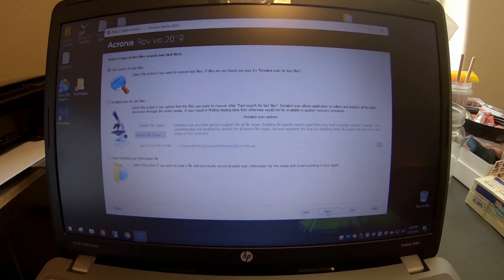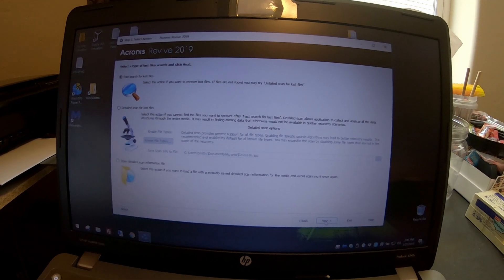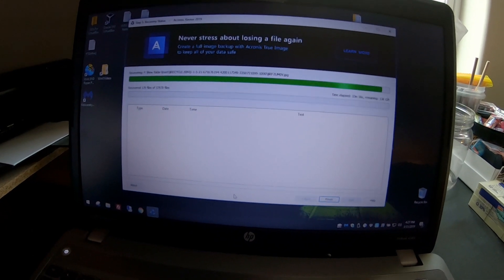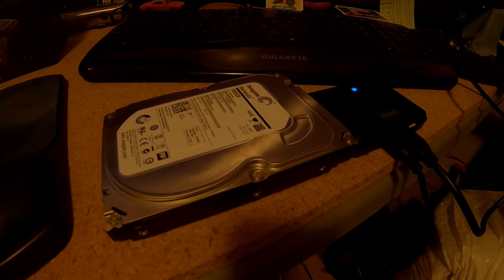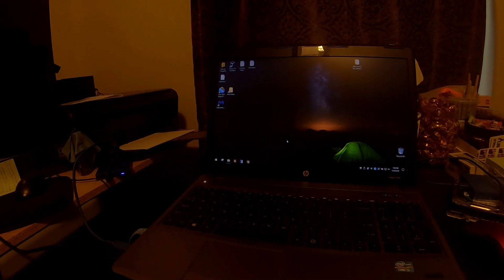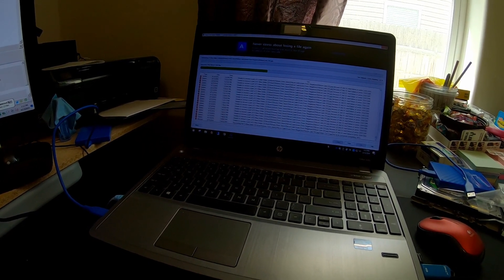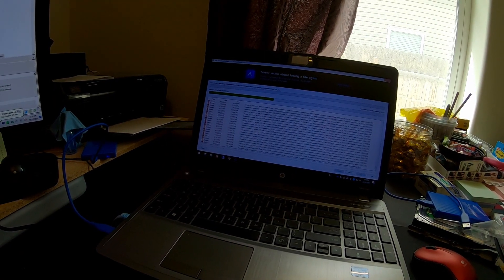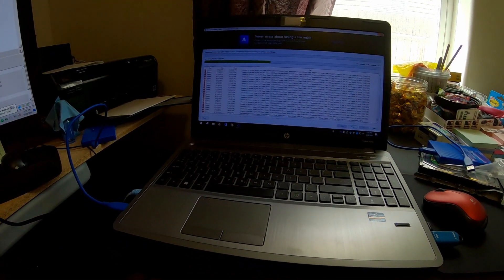Acronis Revive Product Review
My mom was having issues with her computer, and come to find out her main drive with ALL of her files was failing.  I was able to get the drive out of her computer and then purchased Acronis Revive 2019 based on watching a ton of Carey Holzman videos.

After some major issues with Windows updates restarting my computer in the middle of an 8-day recovery.
I was still able to get about 99% of my mom's files recovered and restored.

Thanks, much to Carey Holzman and Acronis Revive 2019!!!

I do not use YouTube ads.
Thanks much.

The best tool to grow a YouTube Channel Fast!

Gear that I purchased & used:
Thanks much

GoPro 7 Kit:

GoPro 7 Spare Battery:

GoPro 7 Dual Charger:

GoPro 7 Extra Memory Card:

GoPro 7 Black (Just Main Camera):

GoPro 7 Kit I wished I would have bought:

Jason Smith is a participant in the Amazon Services LLC Associates Program, an affiliate advertising program designed to provide a means for sites to earn advertising fees by advertising and linking This means that if you click on one of the product links, I’ll receive a small commission. Thank you for your support!

The materials and the information contained on our channel are provided for general and educational purposes only and do not constitute any legal, medical, or other professional advice on any subject matter. Everything in this video is based on the information we learned from online resources, our own experiences, and the books we have read.  Please do your own research before making any important decisions.  You and only you are responsible for any and all decisions you make.